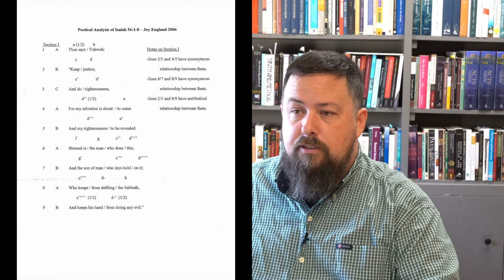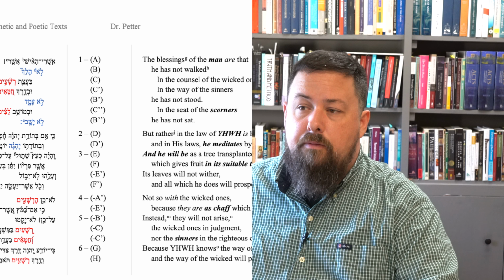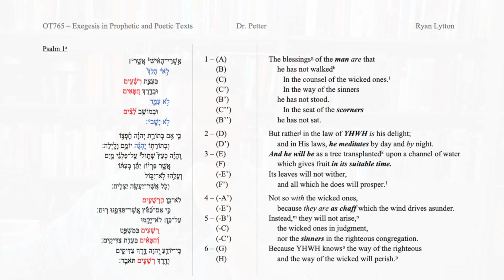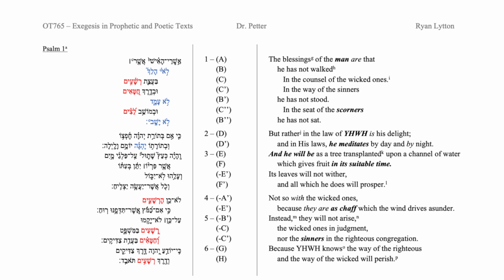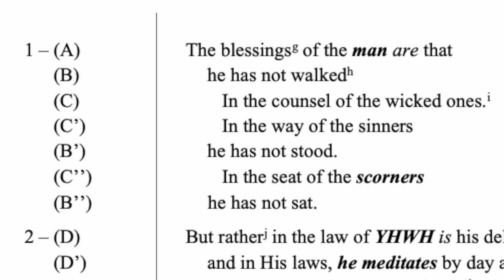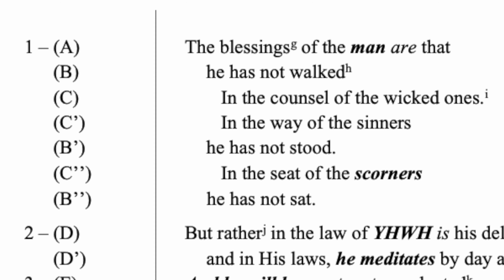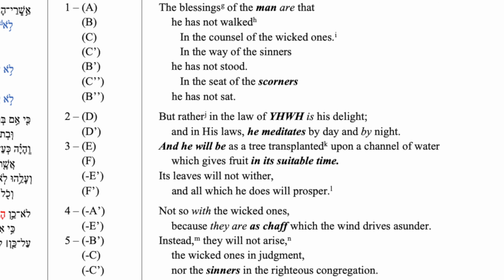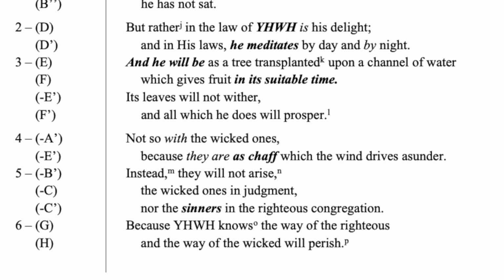Week Two Video Two